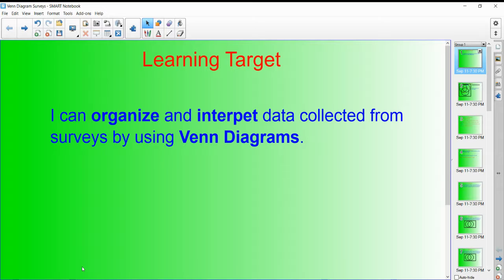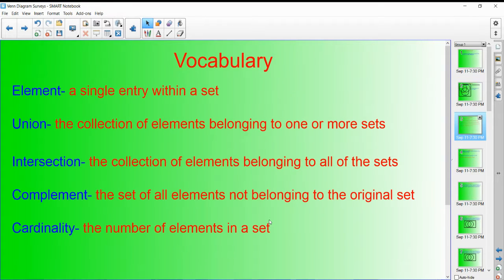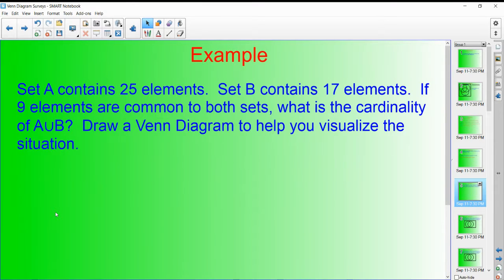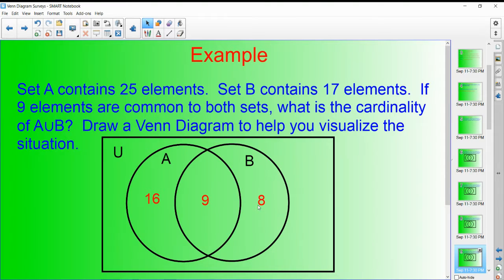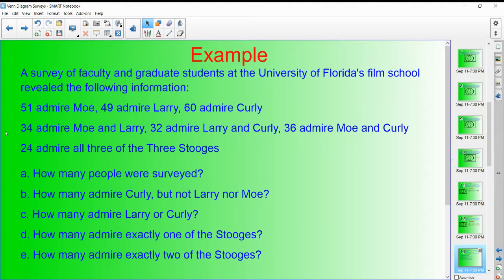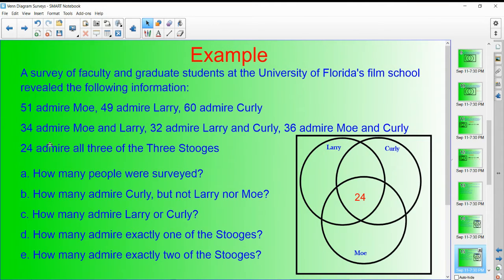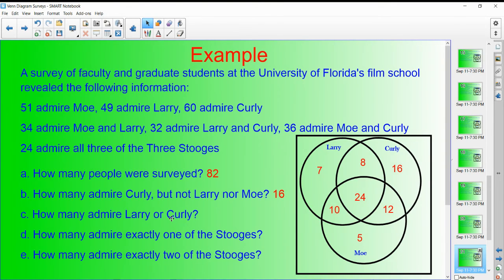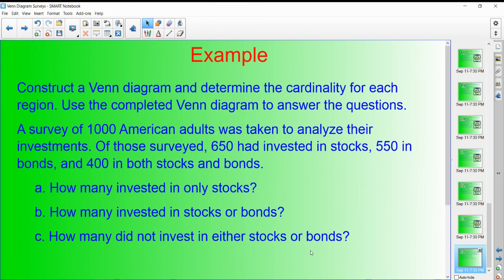Venn Diagram Surveys